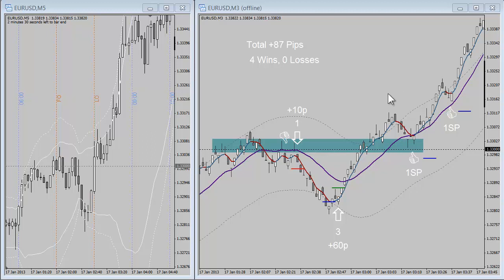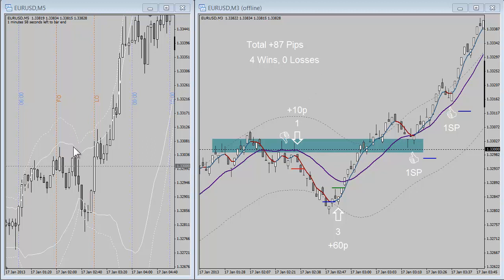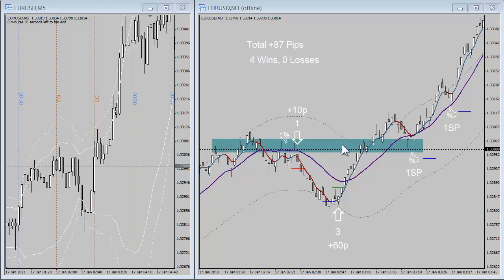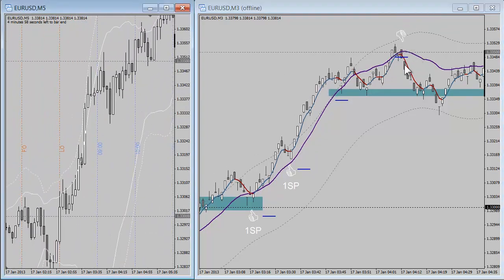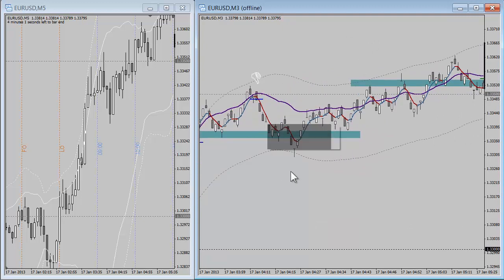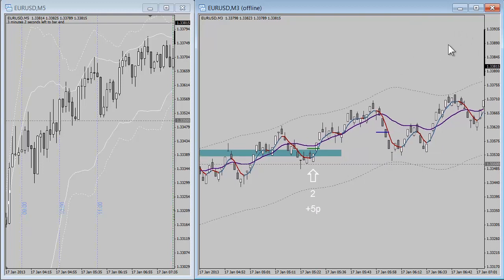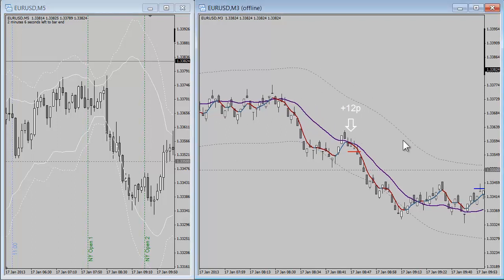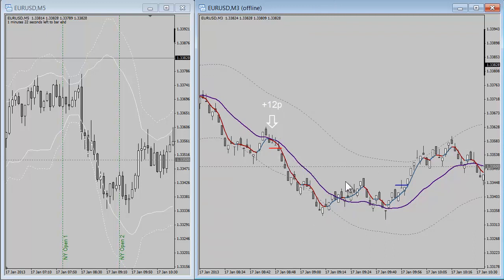Samurai Forex Trading | 17 January +87 Pips | The Elite Range Bar System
Learn more about The Elite Range Bar System at the Samurai Forex Trading blog: